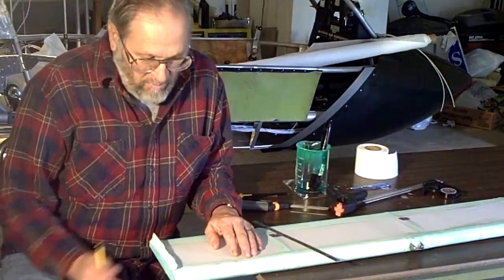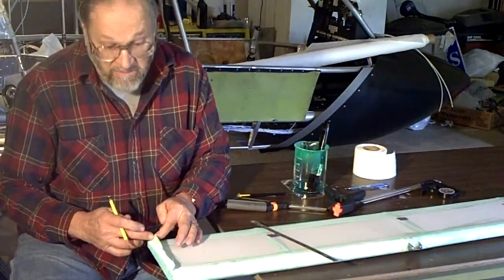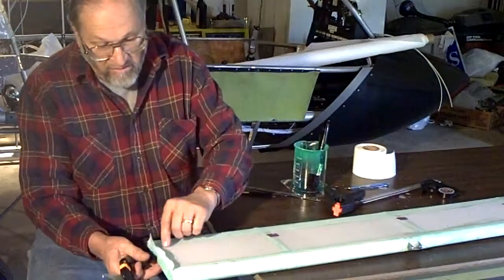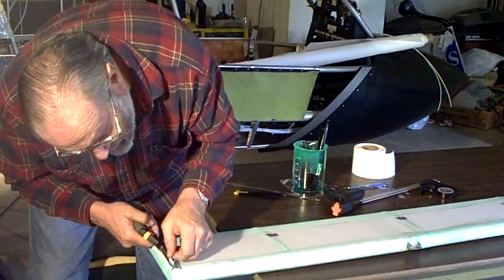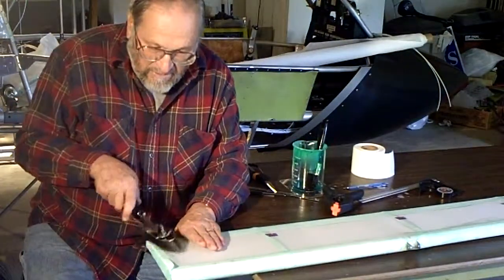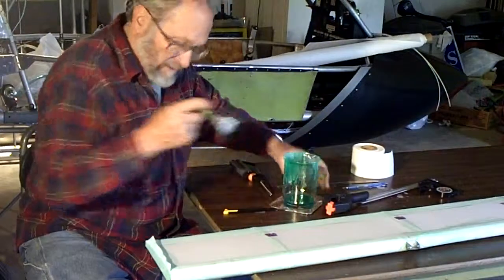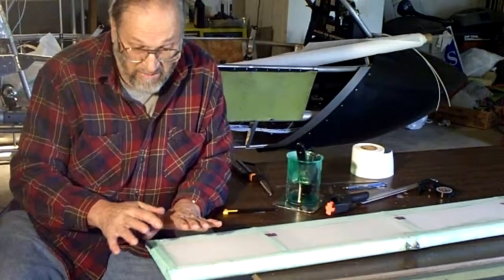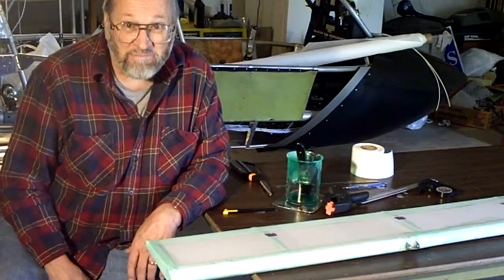MICHAEL HEIT: EDGE TAPE TIP ON AILERON.AVI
I'm in the process of covering the ailerons & flaps; this video is a short tip on trimming the edge tapes.